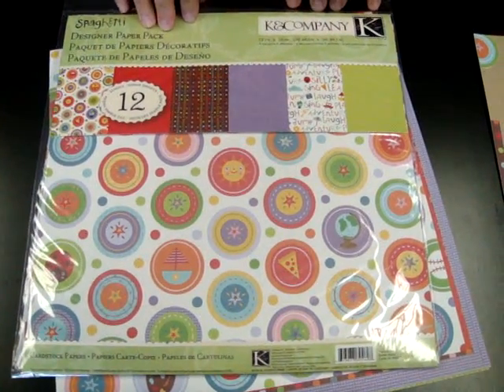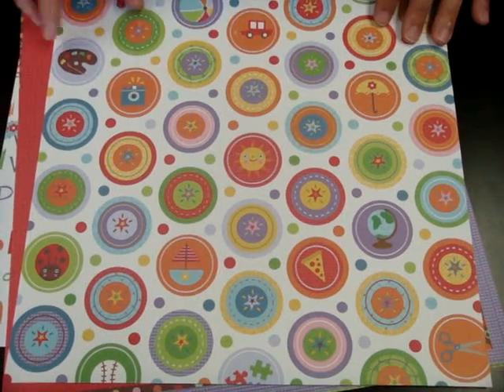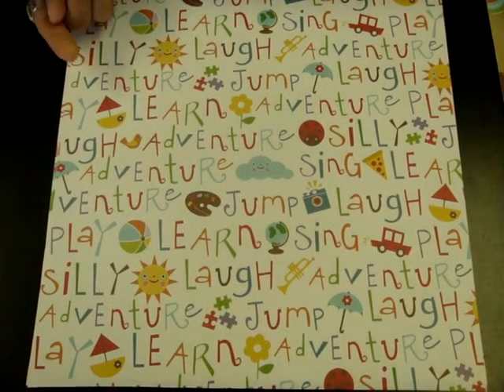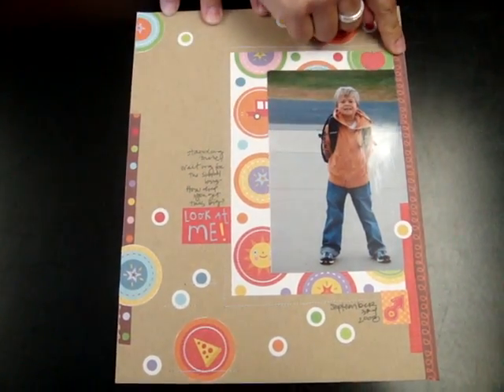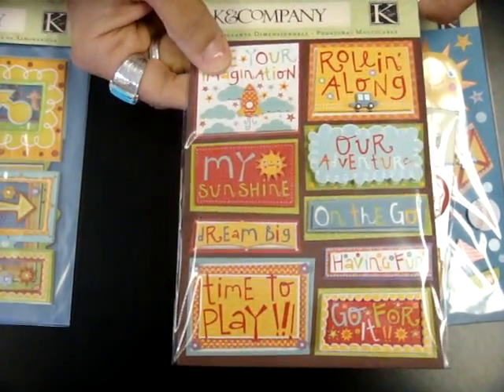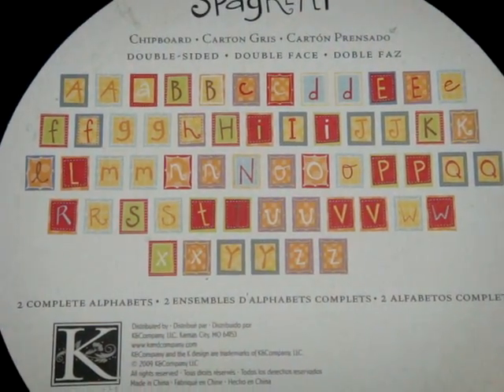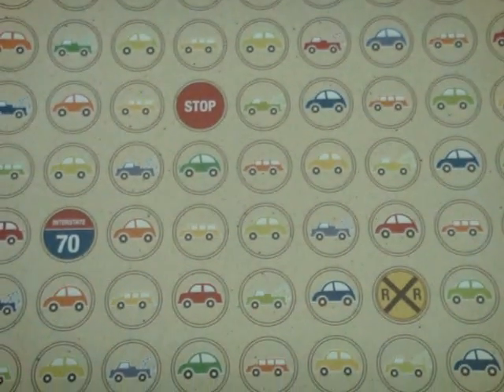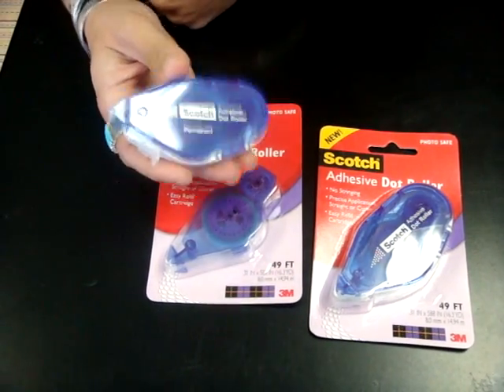Kristina's Picks 6.18.10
Kristina, Founder & Buyer, at Two Peas In A Bucket, shares her weekly product picks. This weeks video includes products from K & Company, Jillibean Soup and Scotch Branc Adhesives.